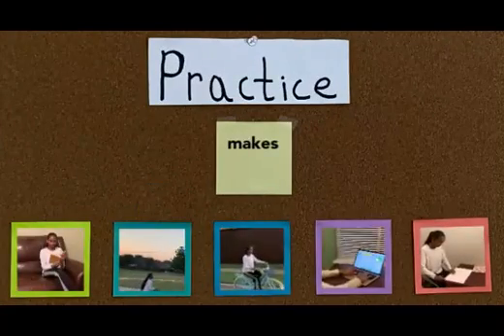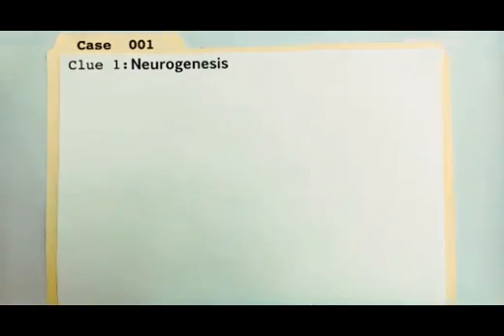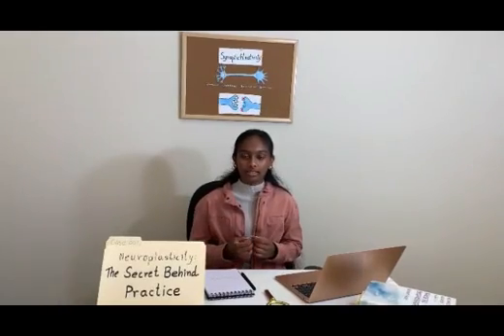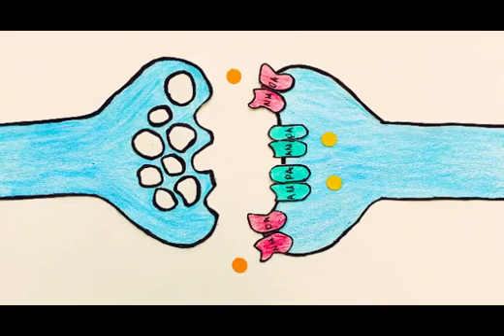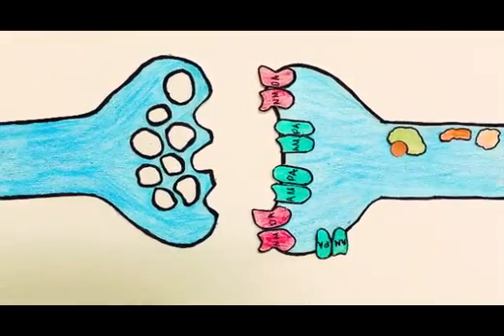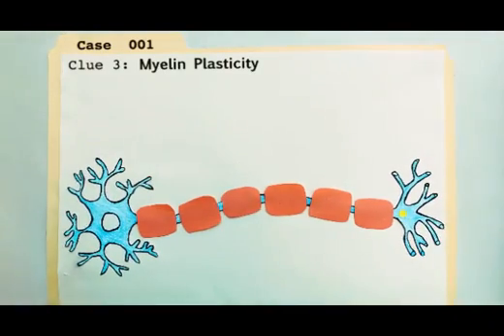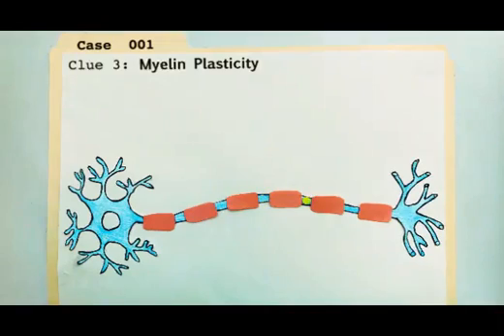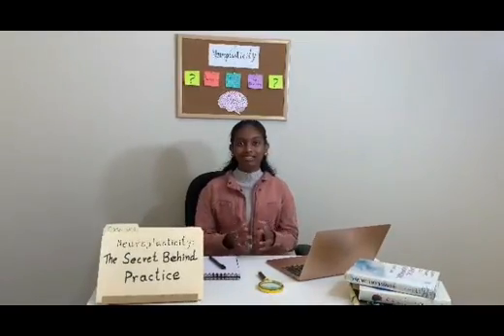Case 001: Neuroplasticity and the Secret Behind Practice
Practice makes perfect. Or does it? Dig into how neuroplasticity — the potential of the brain to form new neural connections and strengthen bonds — depends on the day-to-day decisions people make and their environments. See how new neurons are born, how practicing a skill can change communication between synapses, and why repeating an action can help messages move more quickly down neurons.

Created by Masouda Khan.